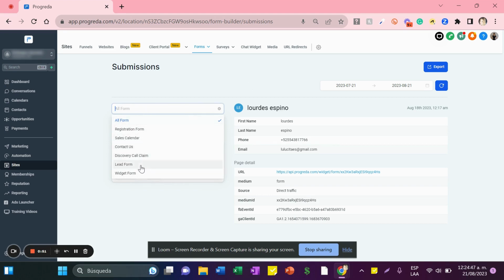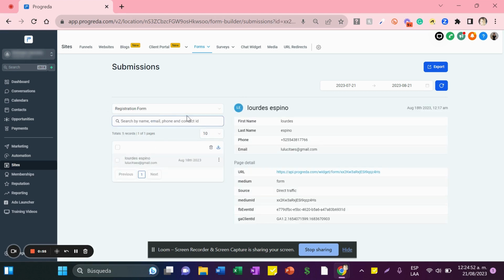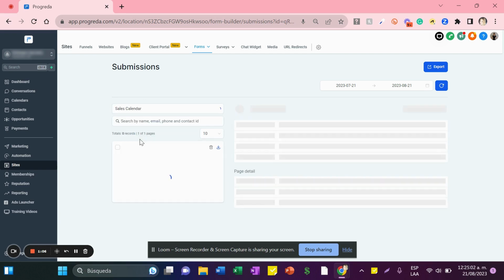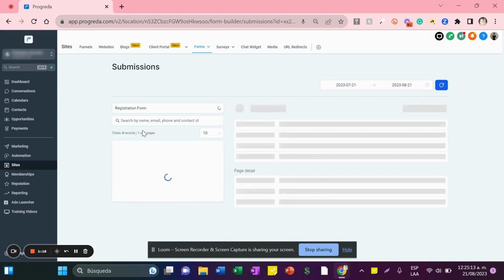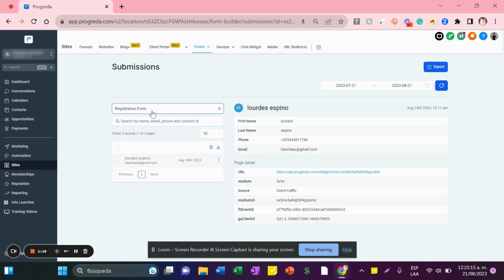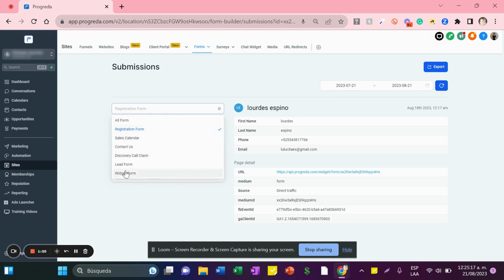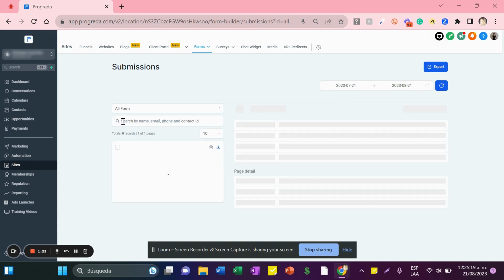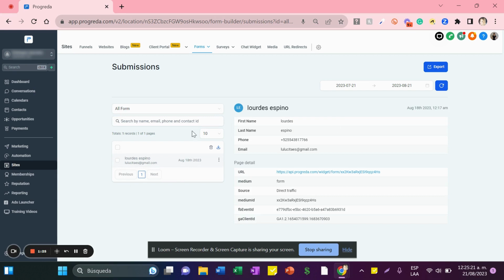How to check your funnel's form stats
In this video, I will show you how to check the stats of your funnel forms. If you have any forms where people fill out information or register for events, this tutorial will guide you through the process. I will demonstrate how to access the forms and view the submissions. By the end, you will know how to track the submissions for each form and gain valuable insights. Thank you for choosing Progreda 💙.